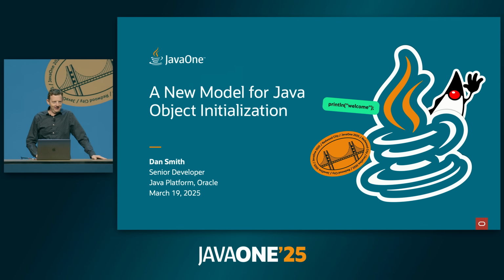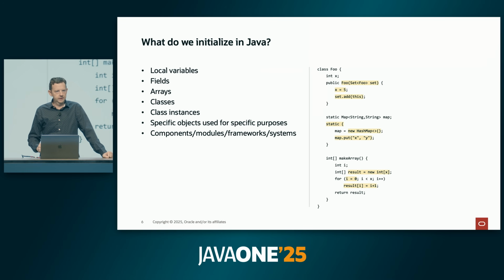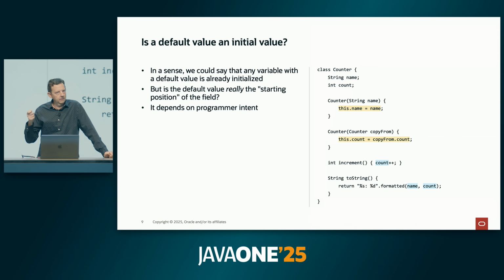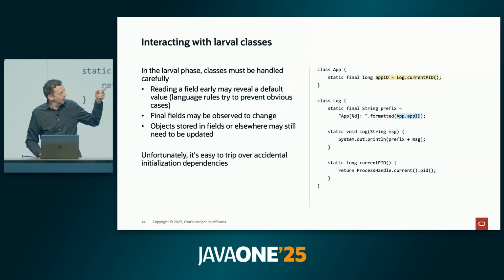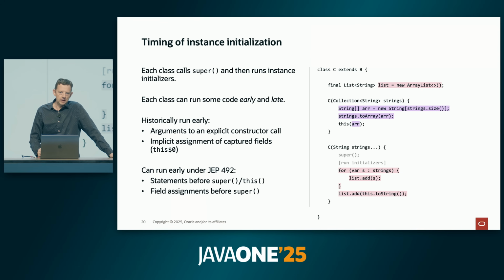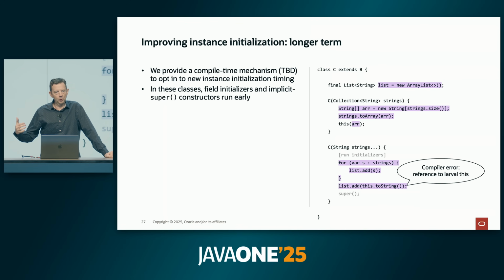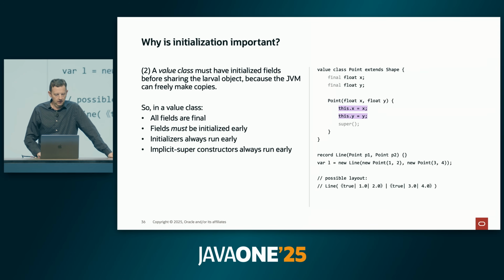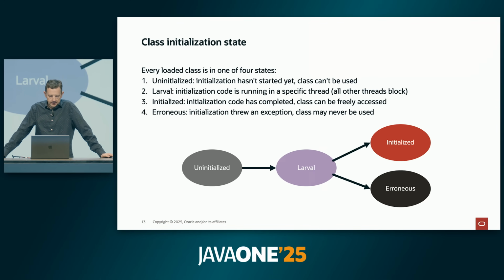A New Model for Java Object Initialization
Learn how we are co-evolving the Java language, JVM, and common coding practices to improve how fields, arrays, and objects are initialized, which provides stronger guarantees about their contents. These guarantees help eliminate bugs and provide new opportunities for run time optimizations; the Valhalla project at OpenJDK uses such optimizations to deliver previously-unattainable performance improvements. This session covers the Flexible Constructor Bodies preview feature of Java 24, and describes additional language enhancements planned for the future.

Presented by Dan Smith - Senior Developer (Java Platform Group - Oracle) at JavaOne 2025 (CA, March 2025).

SES1655